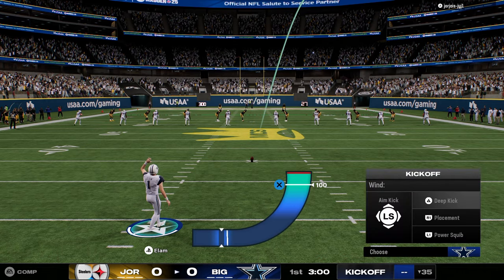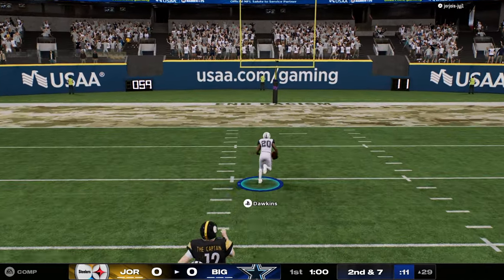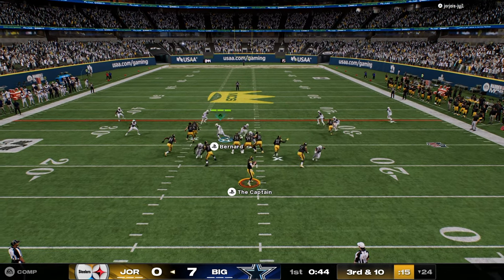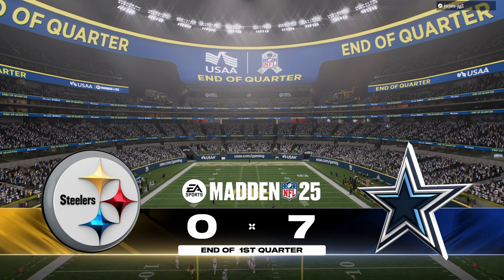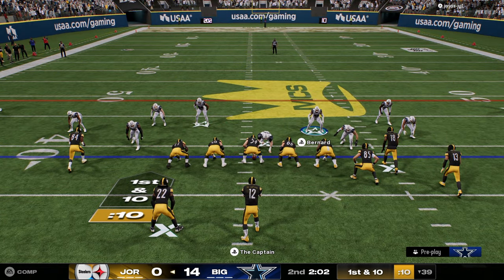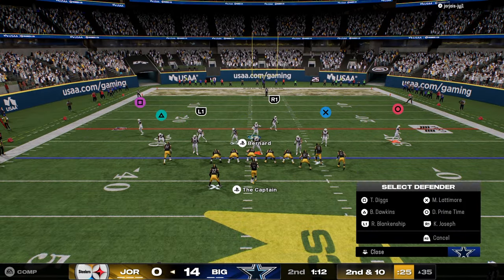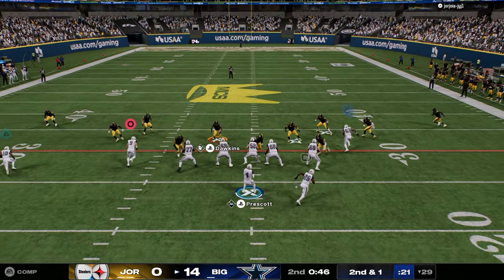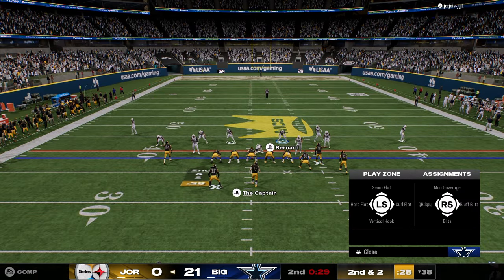Why Dime 1-4-6 Is The BEST Defense POST PATCH